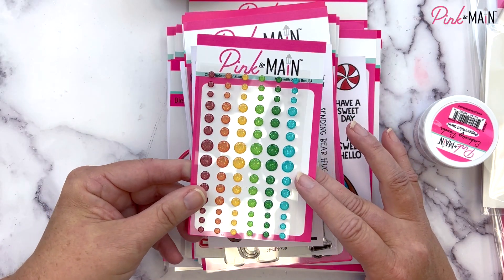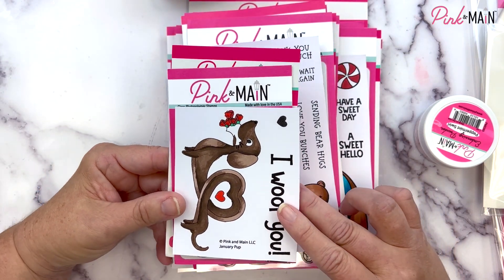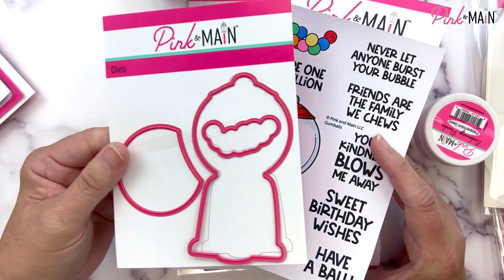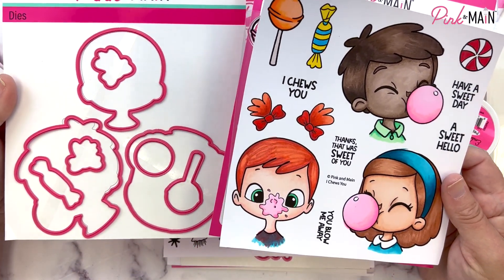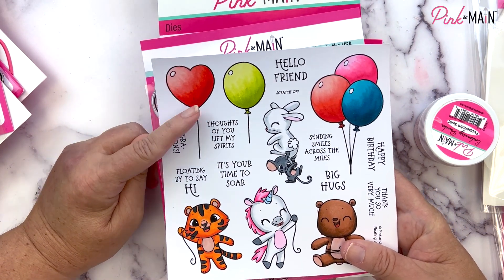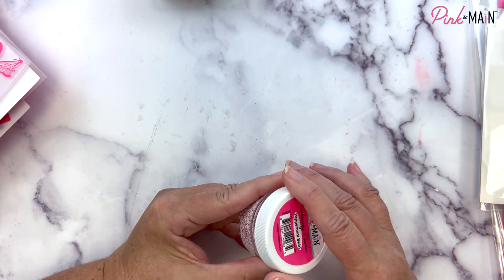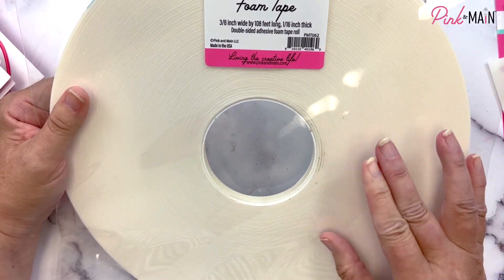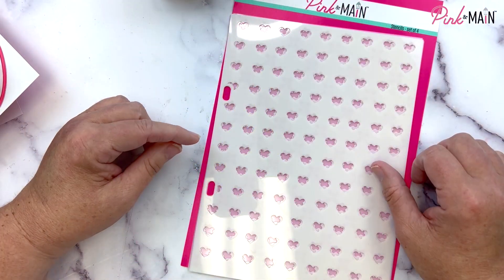Pink and Main January 2023 New Product Release Reveal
It's time to share the new products for January 2023!